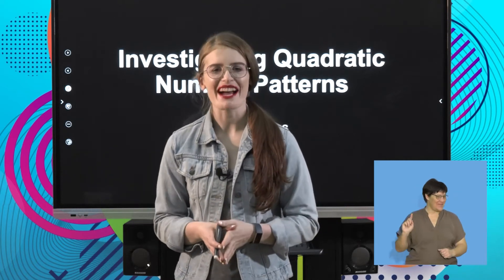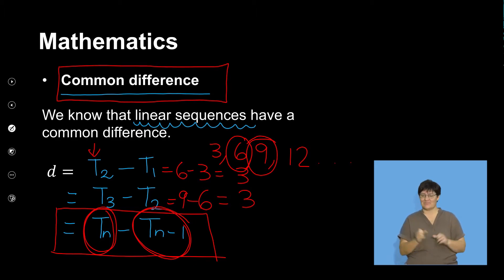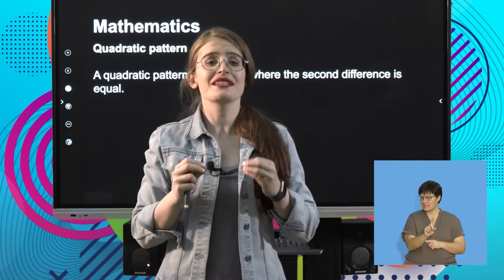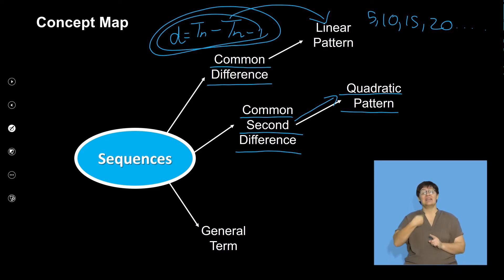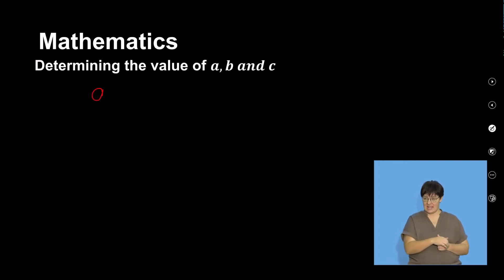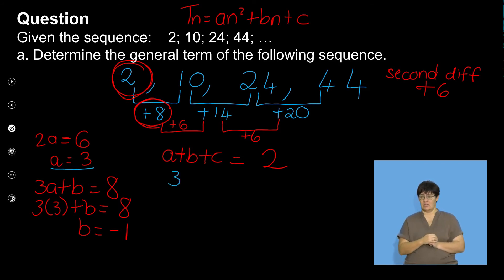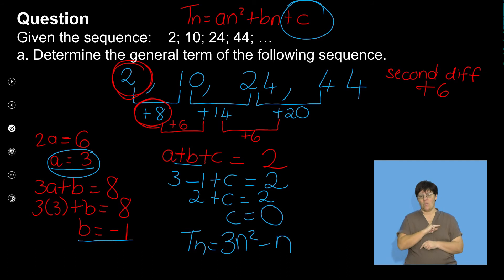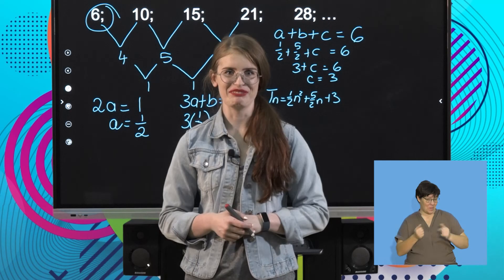Maths Investigating Quadratic Number Patterns